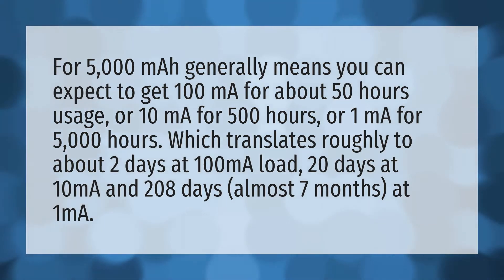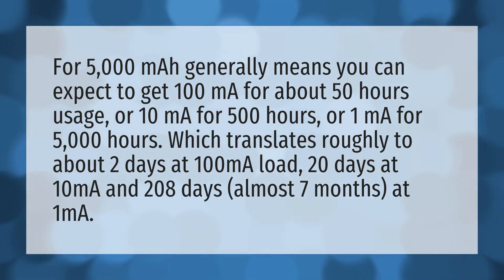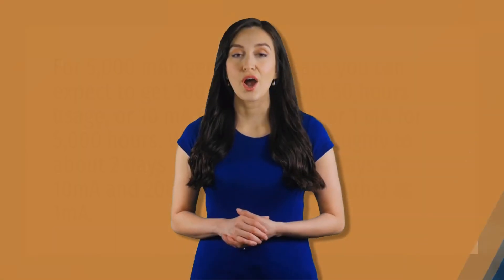How many hours does 5000mAh last?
Iphone 12 Pro Max • How many hours does 5000mAh last?